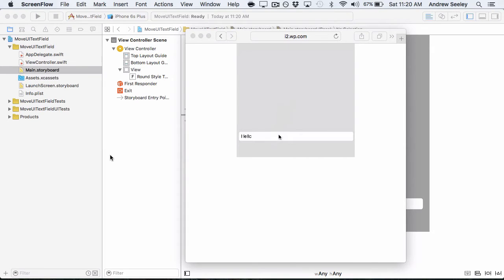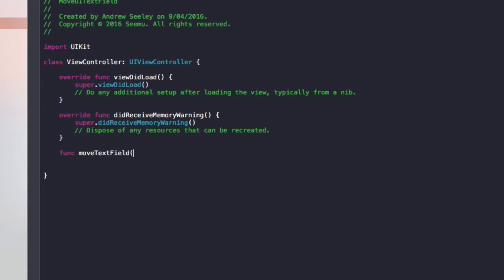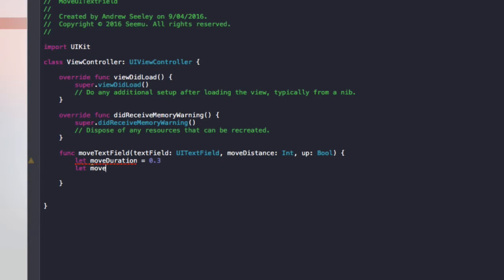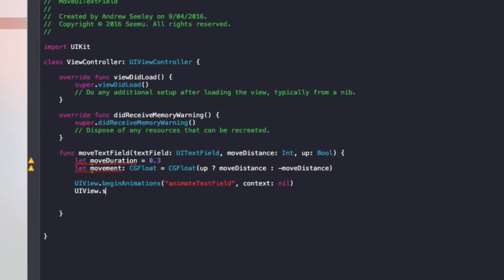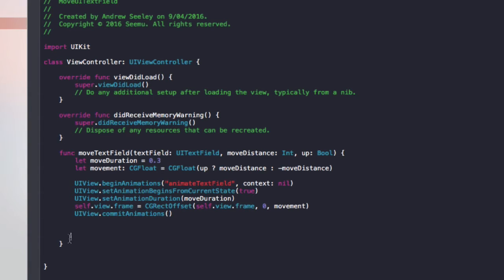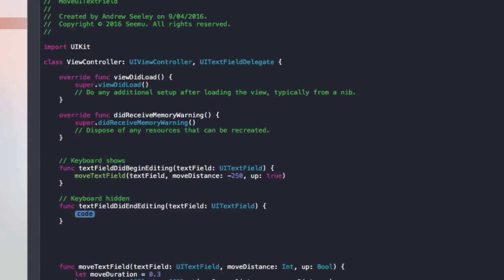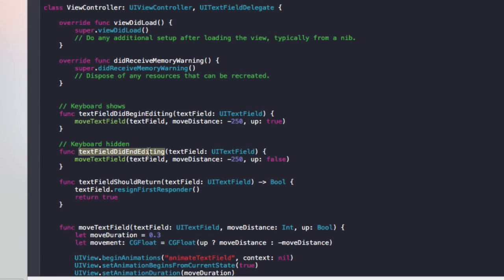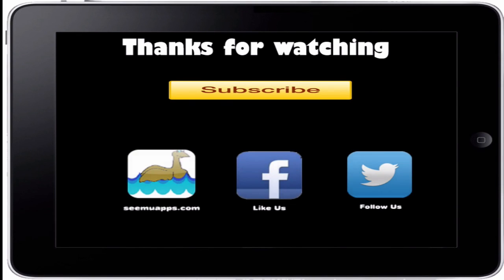Swift - Move UITextField when keyboard is presented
Tutorial on how to Move UITextField when keyboard is presented in Swift.